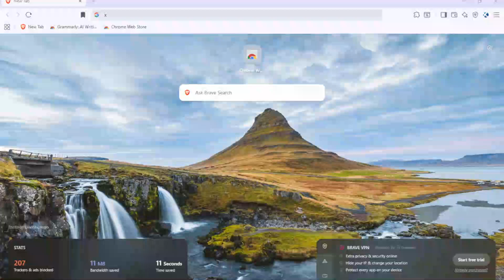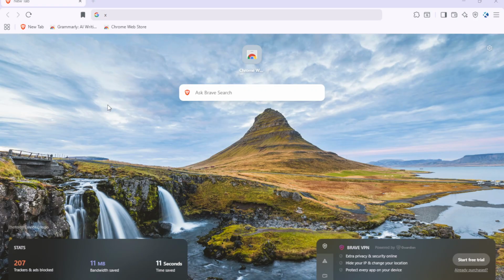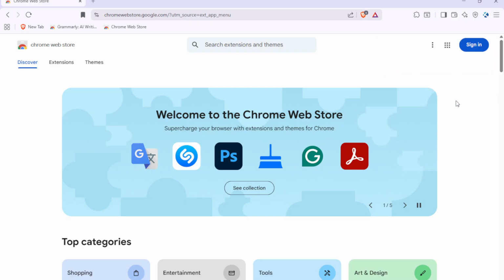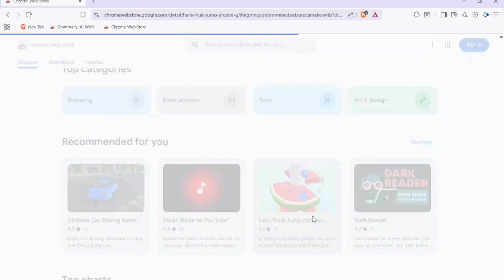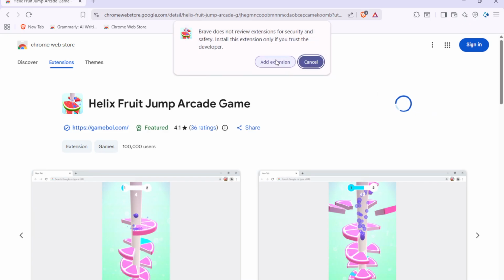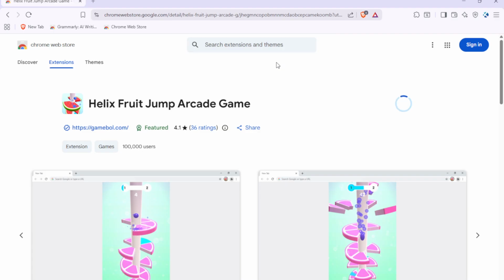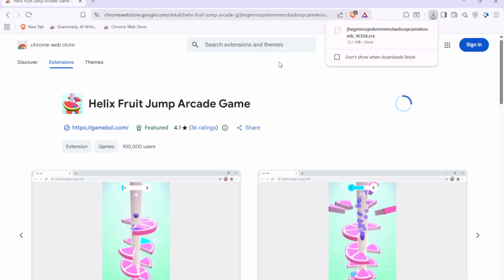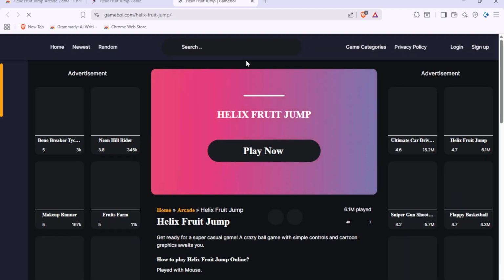Install Chrome Extensions on Brave Browser [2025 Guide]